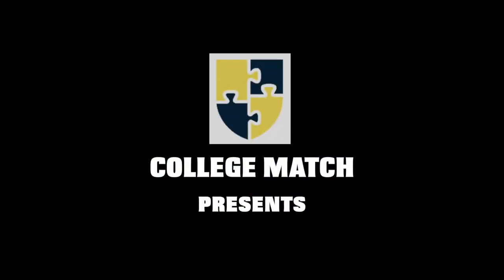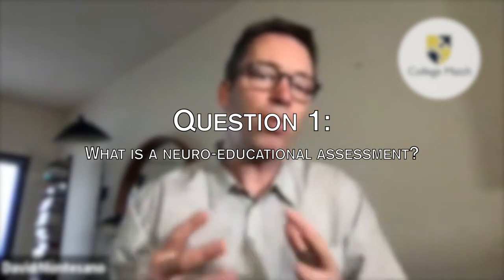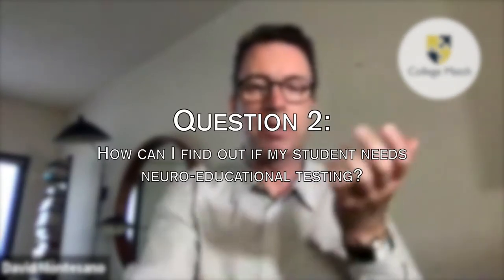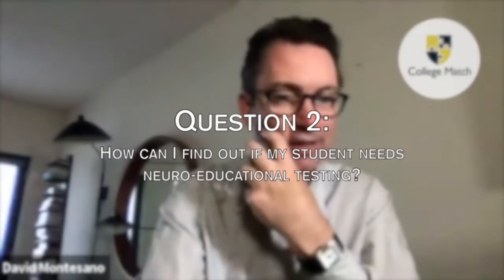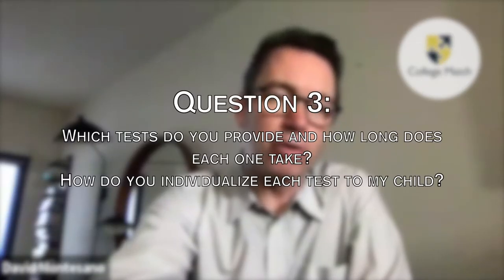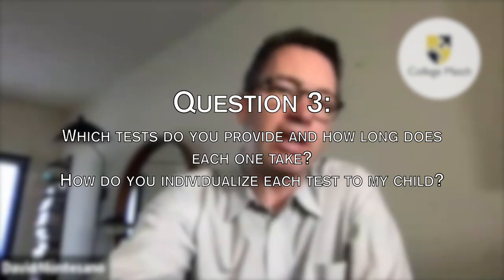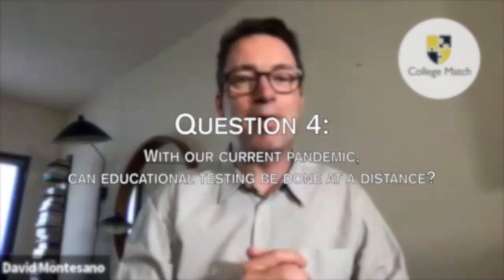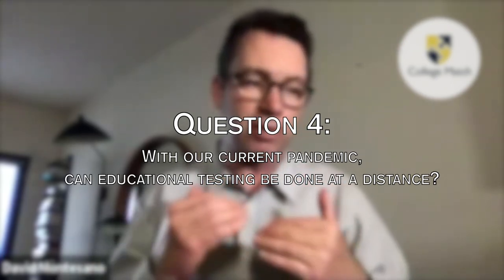Does My Teen Have a Disability?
One question we've received from parents is "How do I know if my student should be assessed for their learning challenge, and can this be done during the pandemic?"

Today College Match Founder and Admissions Expert David Montesano speaks with Neuro-Educational Assessment Exper Dr. Patti Weiss.

Some of the questions addressed in today's video are:
1) What is a neuro-educational assessment?
2) How can I find out if my student needs neuro-educational testing?
3) Which tests do you provide and how long does each one take? How do you individualize each test to my child?
4) With our current pandemic can educational testing be done at a distance?
5) For the SAT/SSAT/ACT if a student has difficulties with those tests, which tests do the Boards require in order to provide accommodations?
6) After the testing procedure, what happens? Can I use my insurance?
7) How long are the results good for?

Watch the video for the answers and a very special consultation offer from Dr. Weiss.